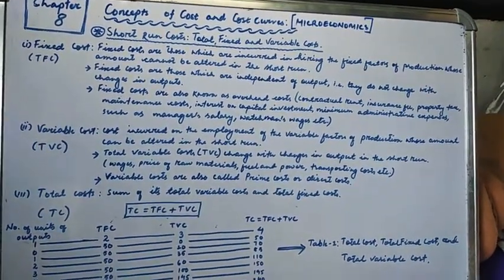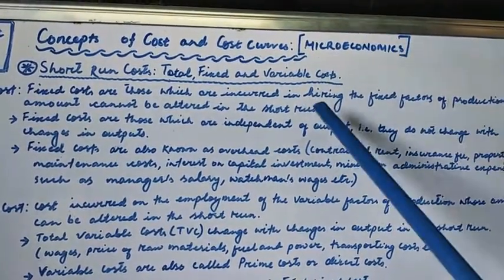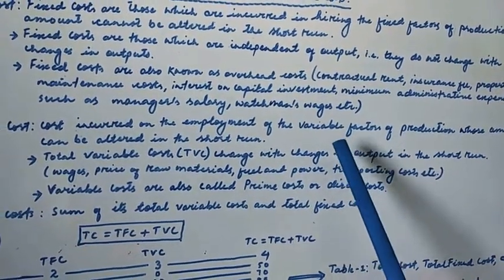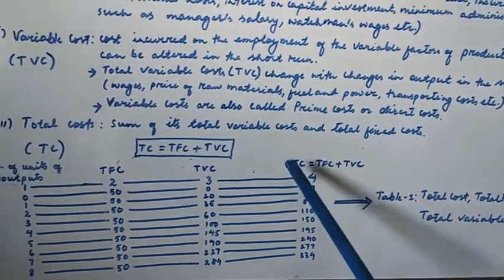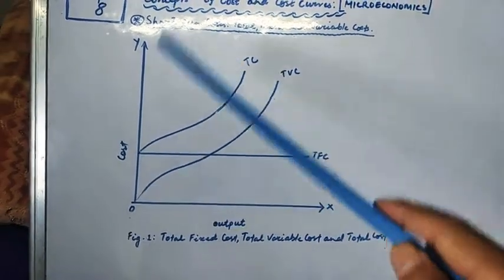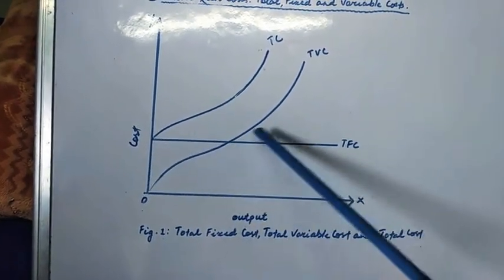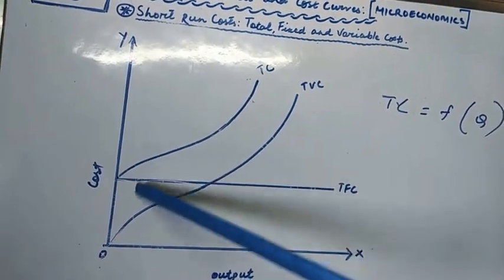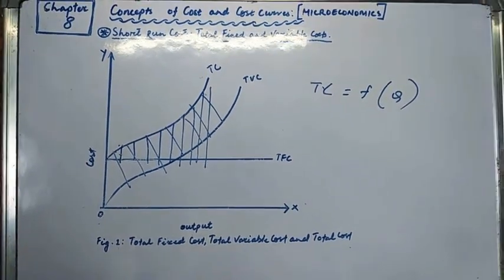Microeconomics Chapter-8: Concepts of Cost and Cost Curves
Chapter-8; Short Run Costs: Fixed, Variable and Total Cost.